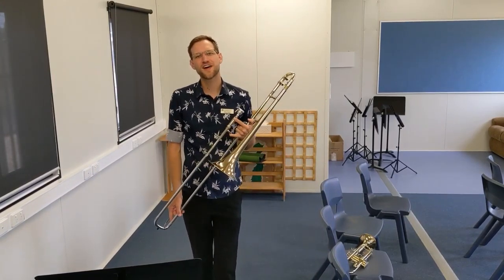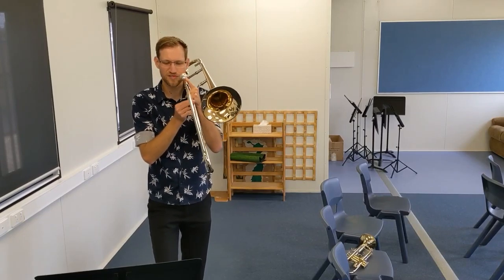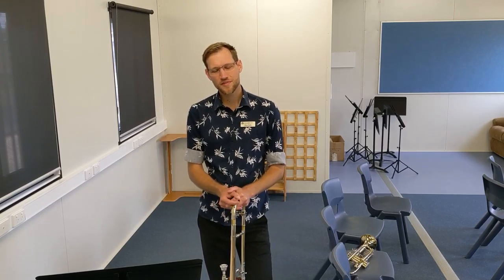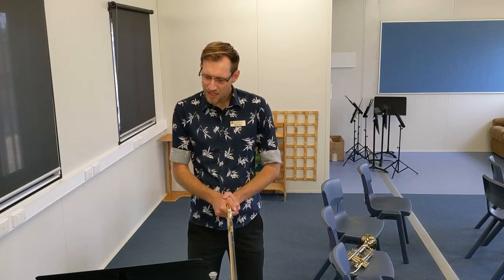Reading Rhythms In Compound Time Demonstration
As found at the end of the updated Step 6 Technical Repertoire pack.

MusicLessonsWithMrTaylor.com